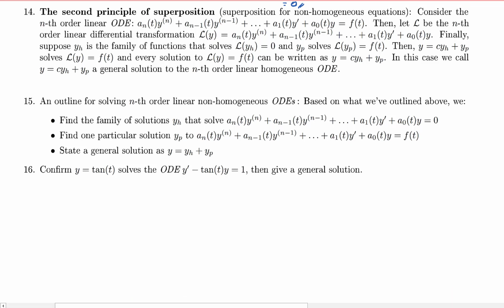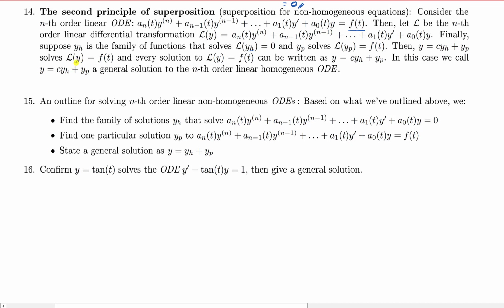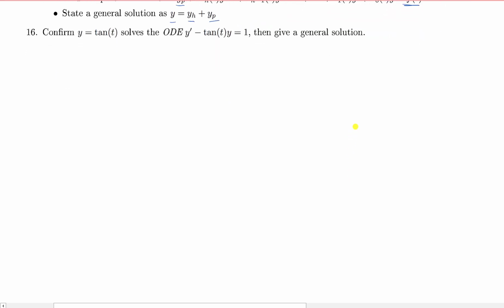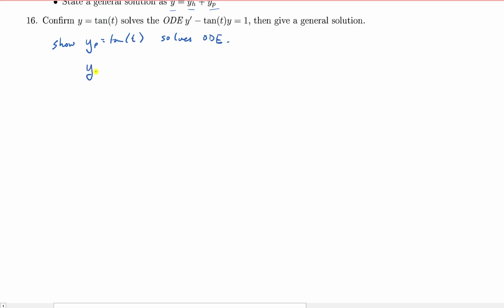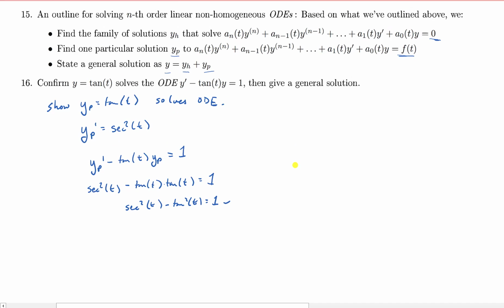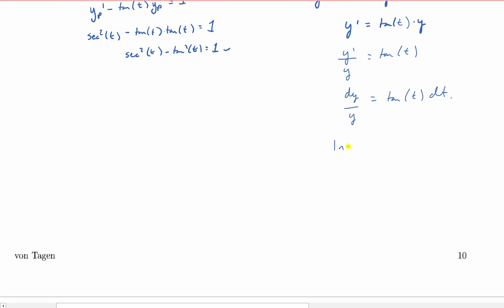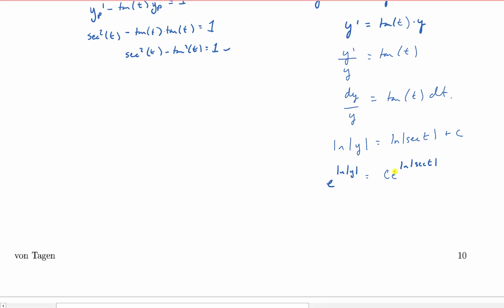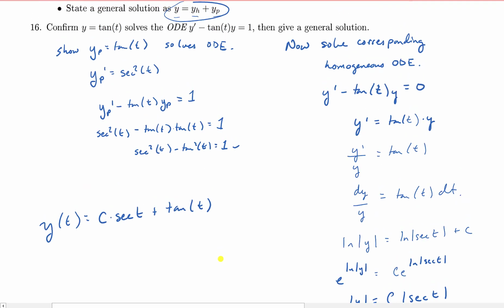Second Principle of Superpostion